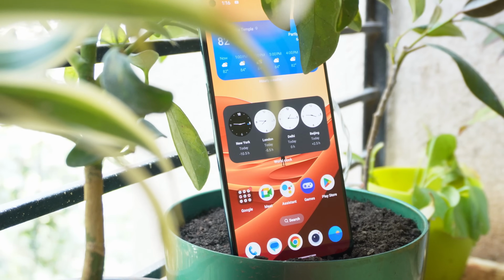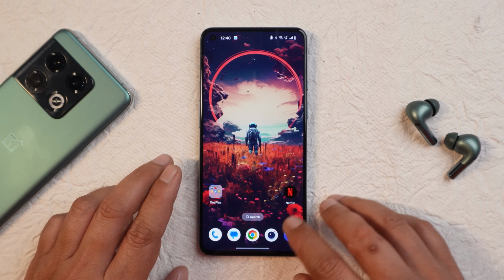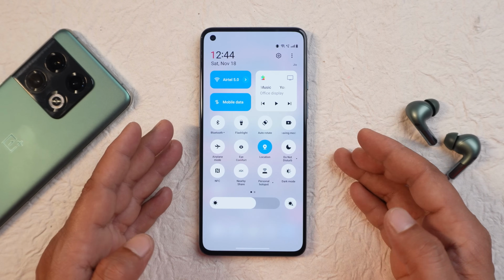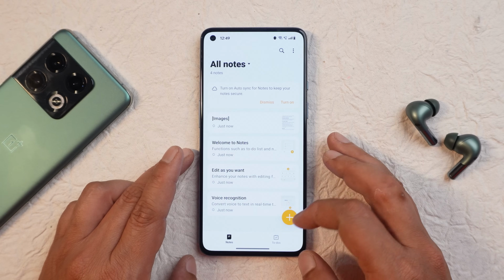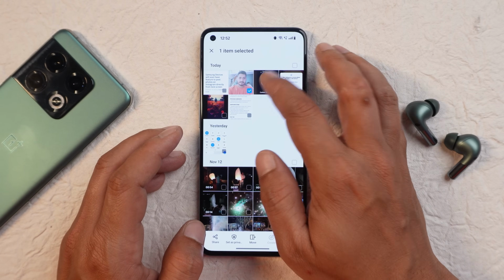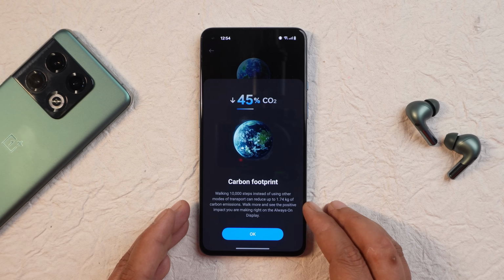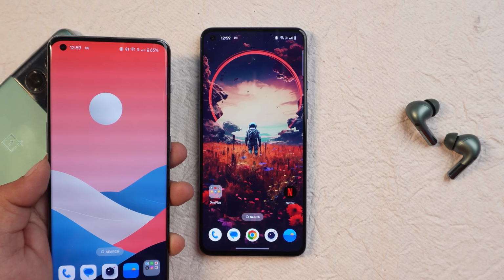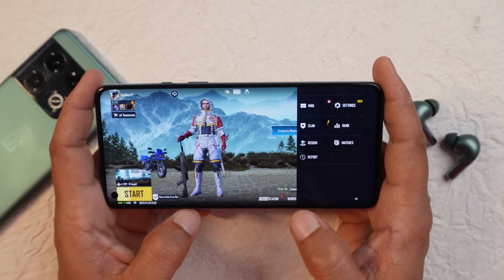Official OXYGEN OS 14 Open Beta for Oneplus 9 & 9 Pro! New & Upcoming Features Explained🔥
Oneplus rolls out the first build of OxygenOS 14 Open Beta for Oneplus 9 & 9 pro, Check out our video to know every new feature they added & upcoming features that Oneplus users will receive.

OXYGENOS 14 v/s ONEUI 6.0 Animation Test! SOO BEAUTIFUL SOO ELEGANT JUST LOOKING LIKE A WOW😜

New Update of OxygenOS 14 adds 90FPS Recording Support in BGMI - Oneplus 10 Pro OxygenOS 14 Beta 2!

***Chapters***
00:00 - Intro
00:20 - Os Info & How to Install
01:14 - Like & Subscribe
01:23 - Changelogs
01:55 - New features
08:00 - Missing Features
10:58 - Outro